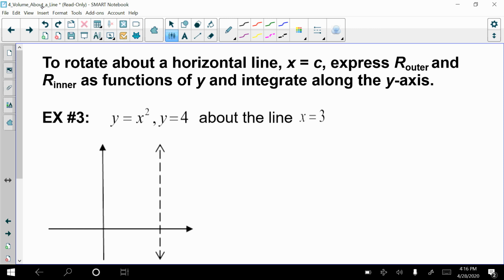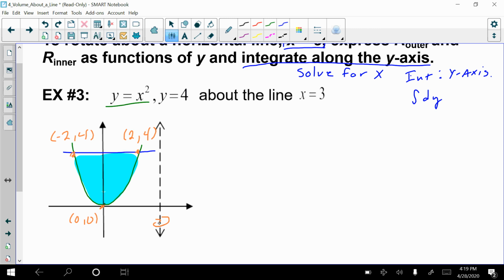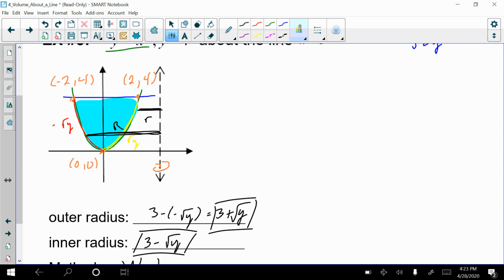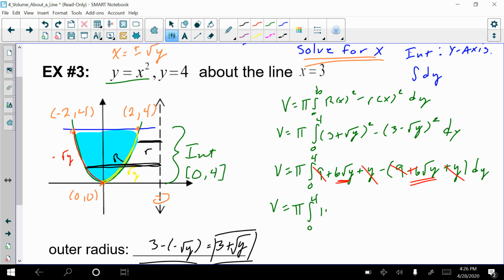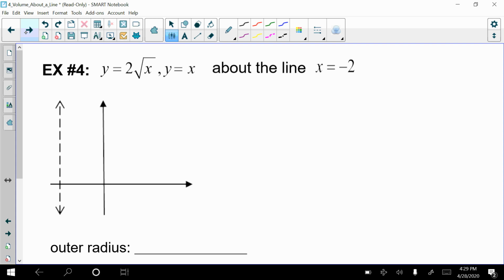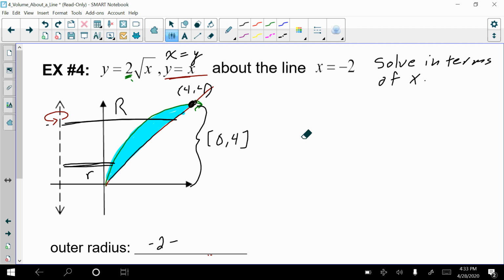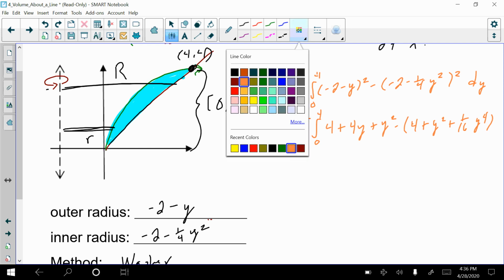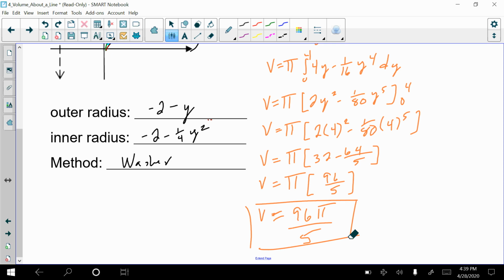Volume About a Line Part 2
This video demonstrates how to find the volume of a 3D space created by rotating a flat region around a vertical line (not the x-axis).